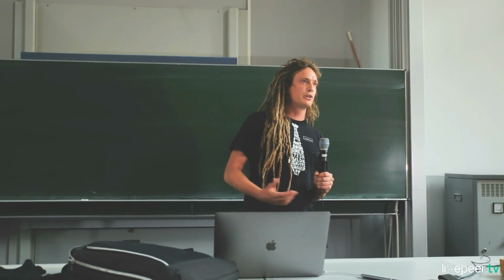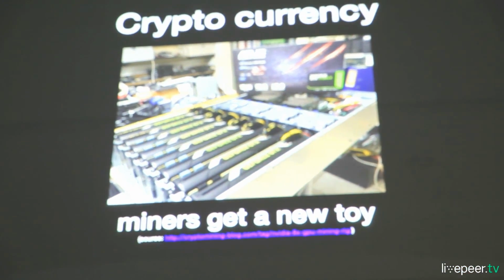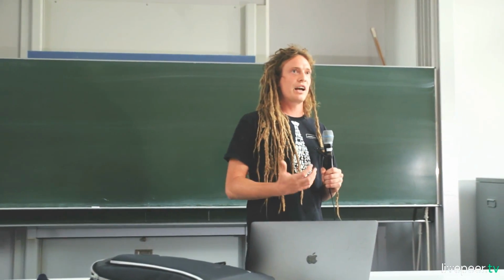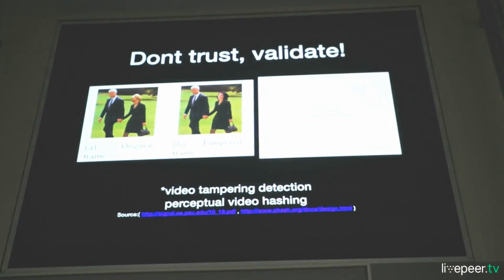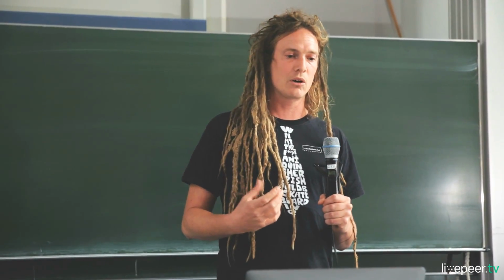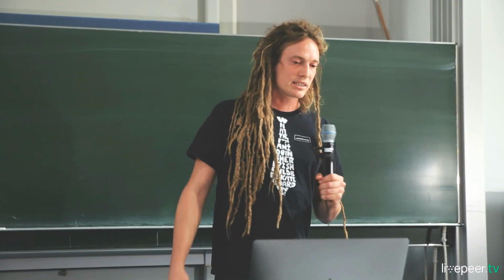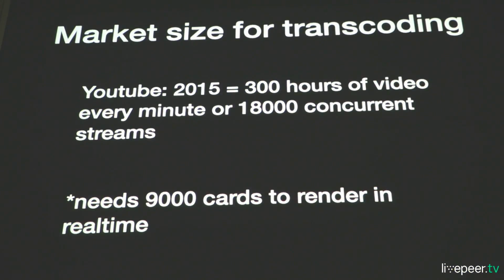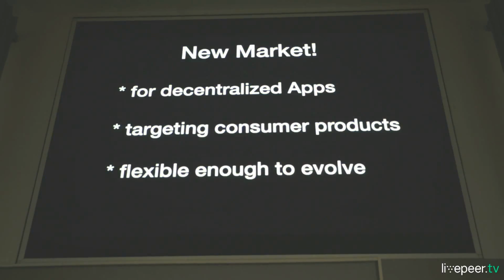Livepeer´s path to scale video transcoding - Phillip Angele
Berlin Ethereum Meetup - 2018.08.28